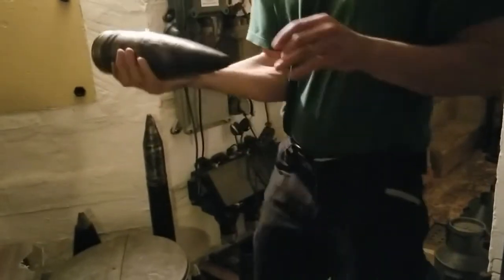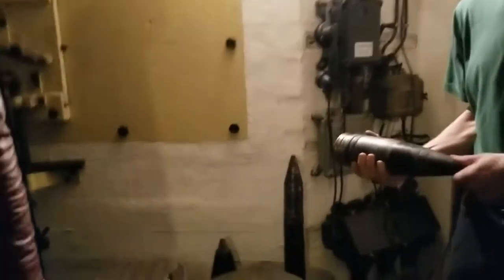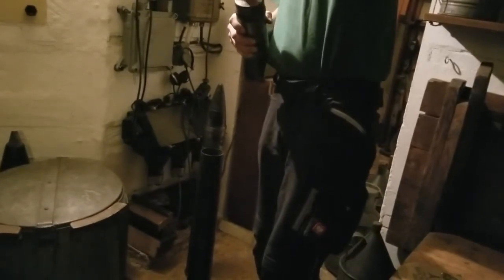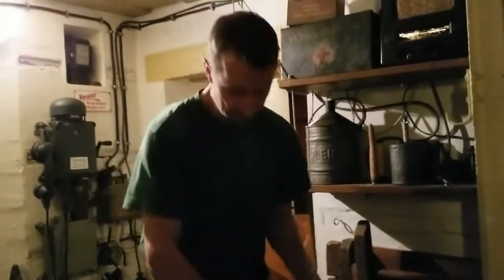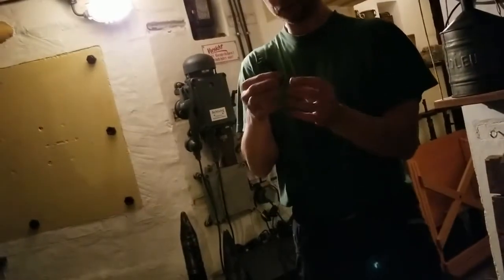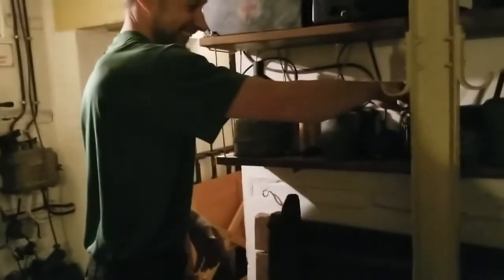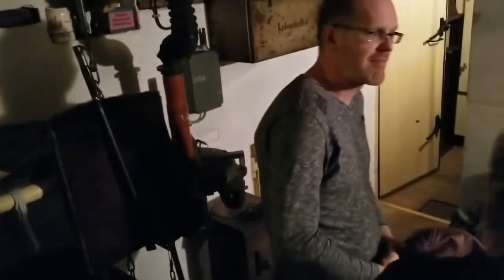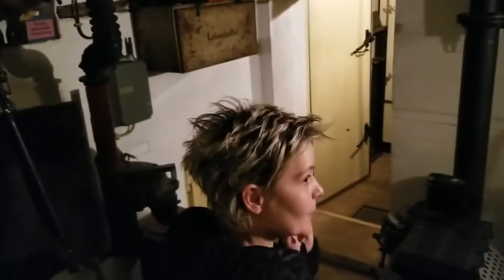Albert Part II